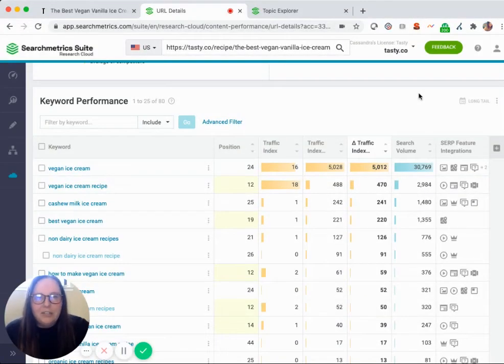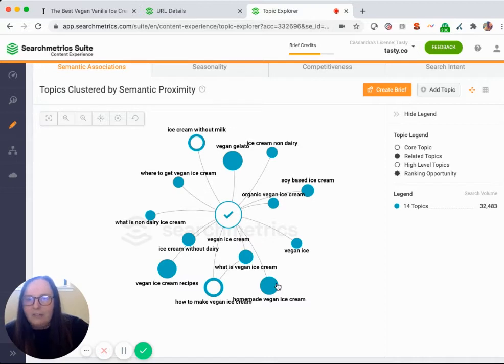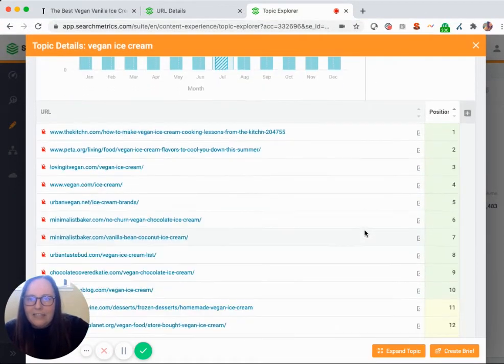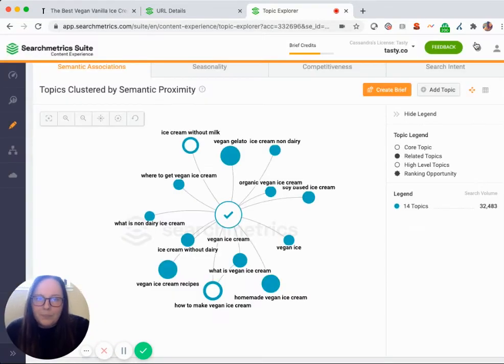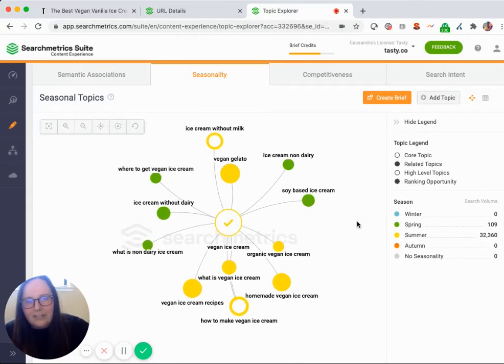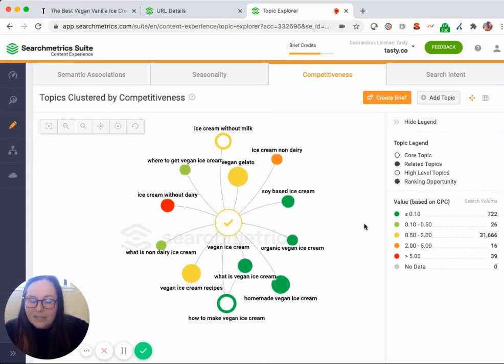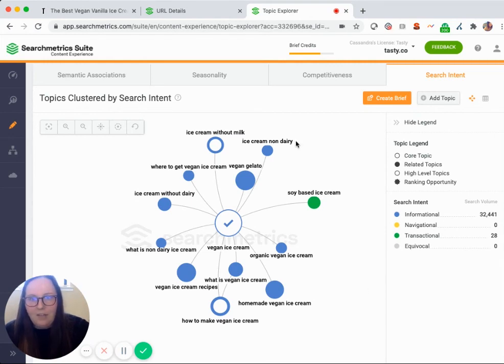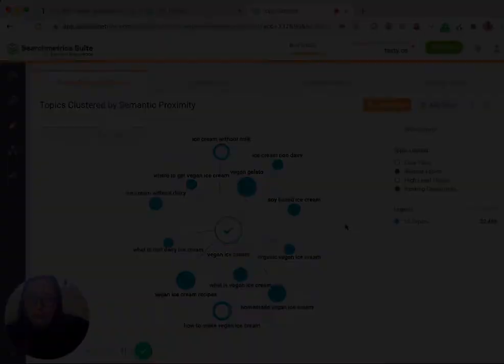Content Topic Expansion | Step 3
The actual editing process is much simpler after using the analytical approach in the previous steps for prioritizing content and selecting topics and related keywords to focus on. Remember, the best SEO-optimized content not only incorporates your refined keyword strategy, but is also well-written for the reader.